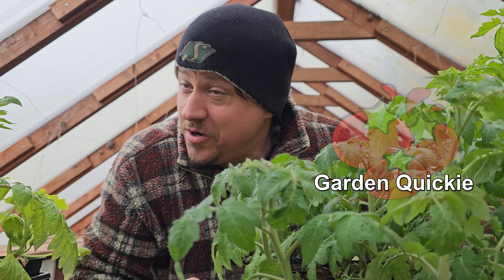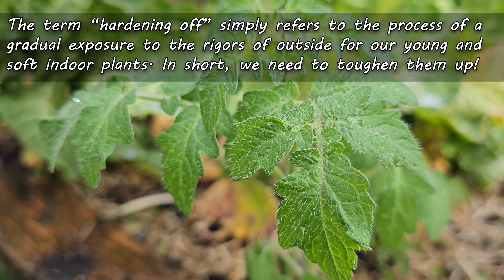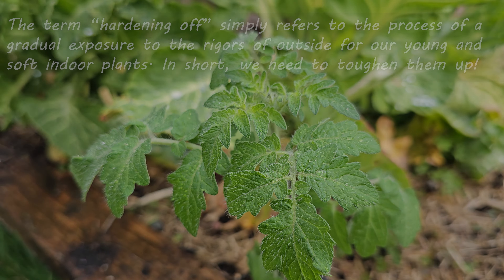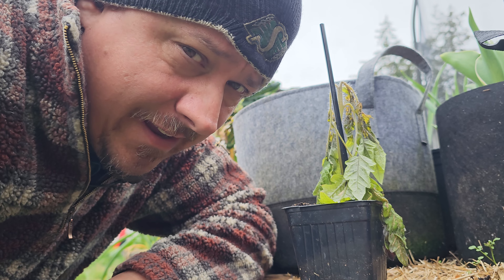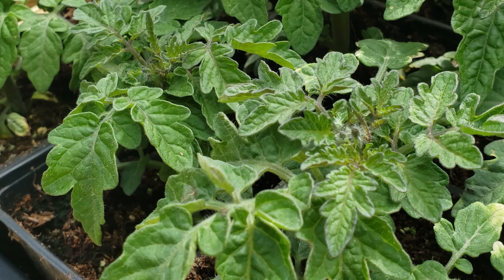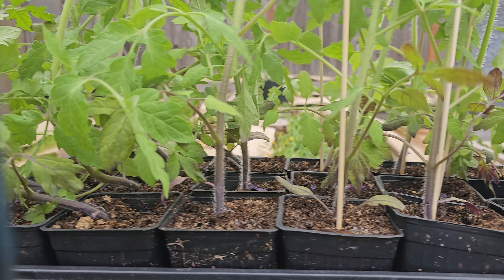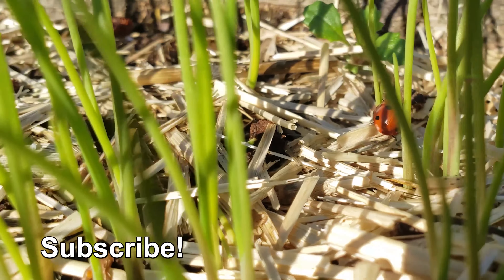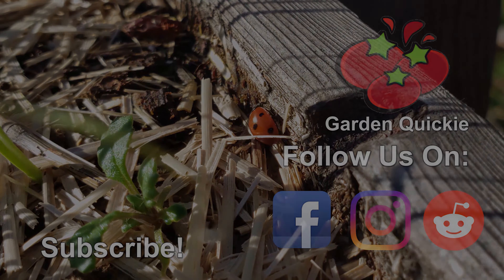Damage From Not Hardening Off Explained Garden Quickie Episode 134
Hardening Off Your Seedlings And Young Plants Is Not Optional! While its a simple process that usually only takes 1-2 weeks to accomplish, acclimating your young plants and seedlings to the rigors of outdoor life is a must if you want to be successful.

In today's Quickie, we'll look at what happens when you don't harden off your plants and just stick them straight outside. Its not pretty, and I don't advise it!

2023 is the Year of the Garden! We deserve it after the last little while, and growing our own food and self sufficiency is just the reward we need to get back on track!

Seedling Trays!

pH/Water/Light Meter

Composting Tumbler!